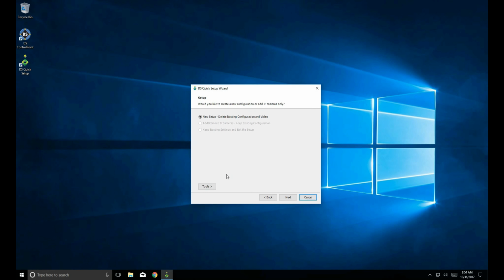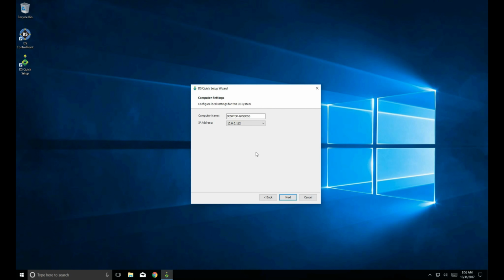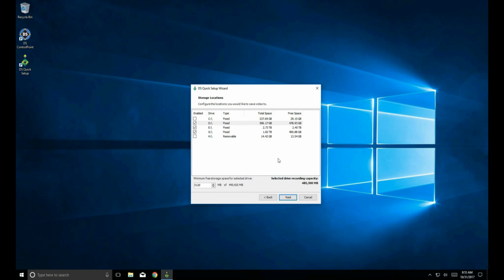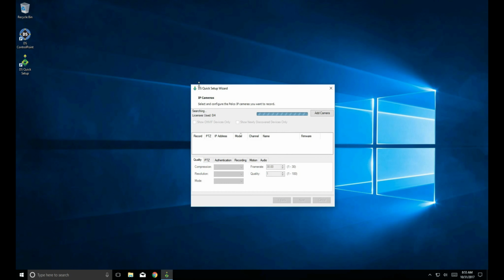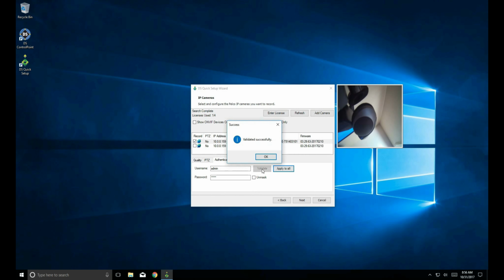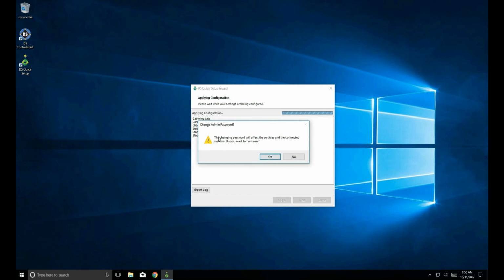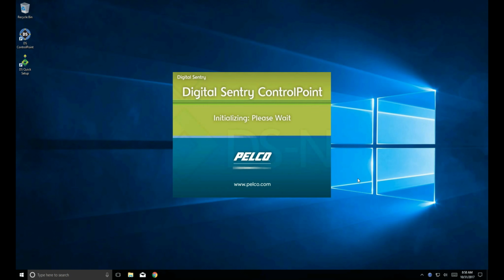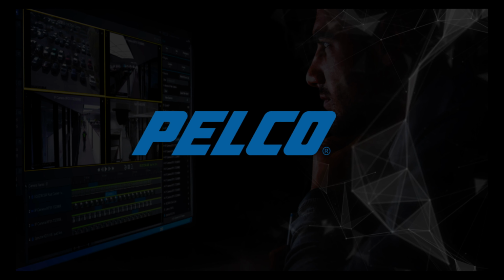Digital Sentry Configuration